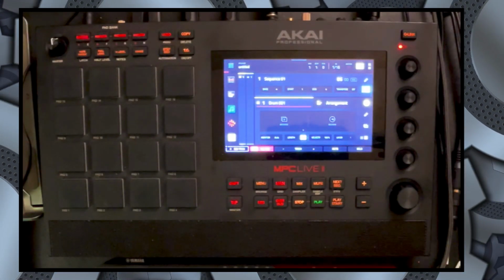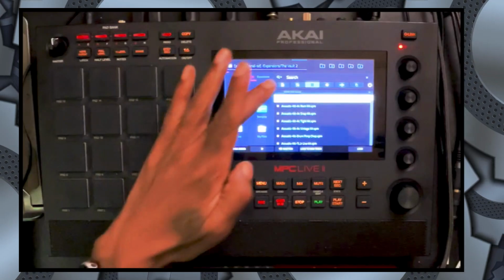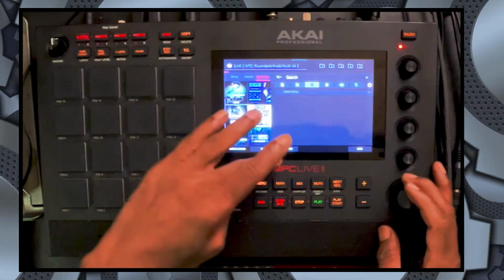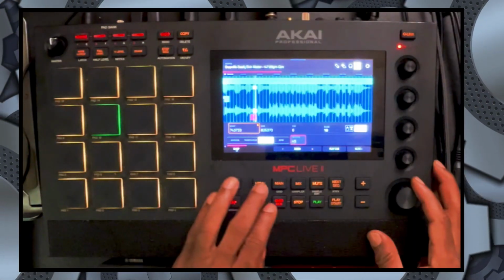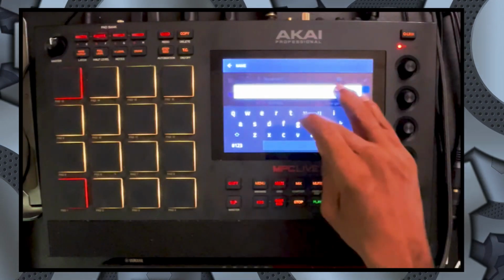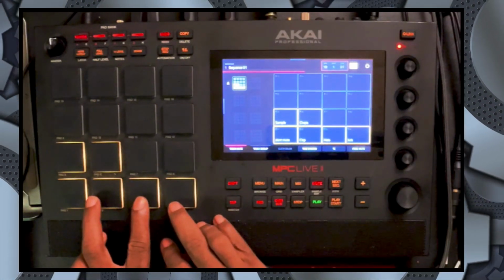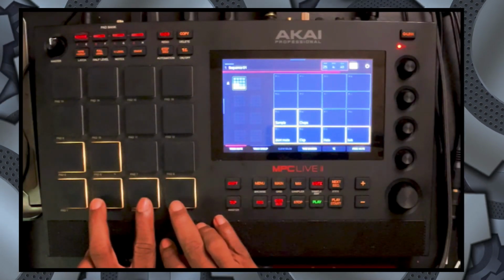MPC 3 MIDI Sends Explained in 10 Minutes (Tutorial)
MPC 3 MIDI Sends Explained in 10 Minutes.

In this video: a step-by-step walkthrough on MPC 3, so you can follow along on your own setup. Produced by me, Charles Paris (Paris Eighty / O.T.G), a Philadelphia producer with 300+ placements including the Tiny & Toya Season 2 theme song.